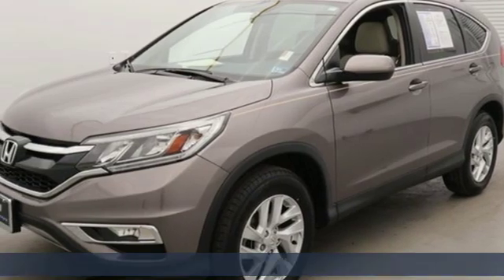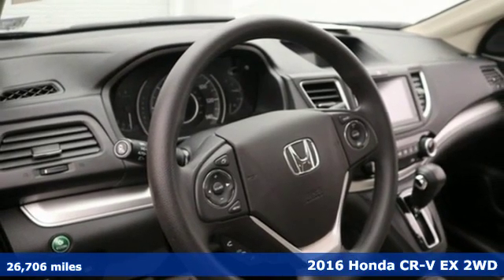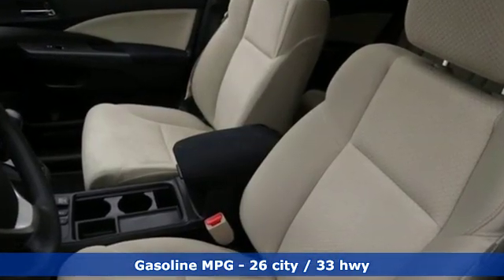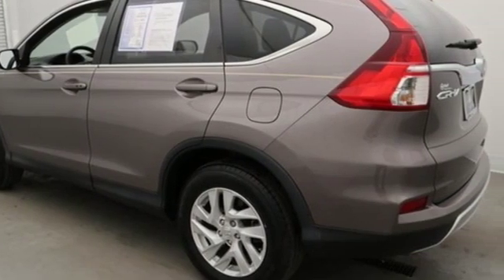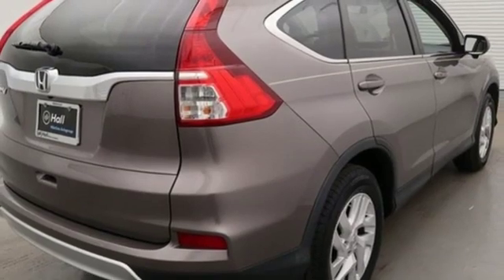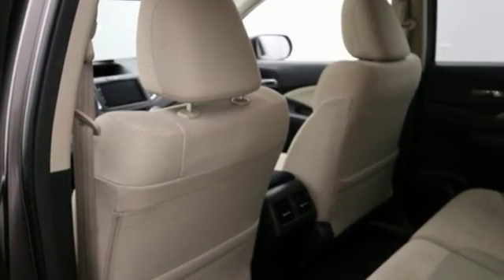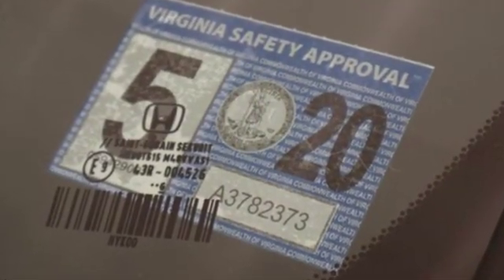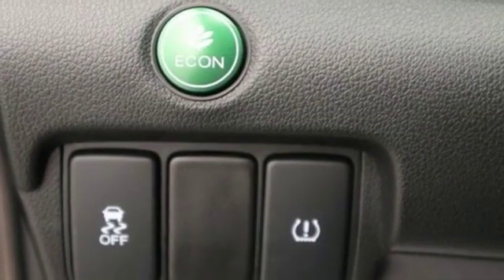Used 2016 Honda CR-V Virginia Beach VA Norfolk, VA 2191584A - SOLD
Year: 2016
Make: Honda
Model: CR-V
Trim: EX
Engine: 2.4L I4 DOHC 16V i-VTEC
Transmission: CVT
Color: Gray
Mileage: 26706
Stock #: 2191584A
VIN: 3CZRM3H56GG713241
JUST ARRIVED. PENDING INSPECTION. Clean CARFAX. Urban Titanium Metallic 2016 Honda CR-V EX FWD CVT 2.4L I4 DOHC 16V i-VTECbrbrRecent Arrival! 26/33 City/Highway MPGbrbrAwards:br * 2016 IIHS Top Safety Pick+ (With Touring Model) * ALG Residual Value Awards * 2016 KBB.com Brand Image Awardsbr2016 Kelley Blue Book Brand Image Awards are based on the Brand Watch(tm) study from Kelley Blue Book Market Intelligence. Award calculated among non-luxury shoppers. Kelley Blue Book is a registered trademark of Kelley Blue Book Co., Inc.brbrbr*Every Internet Price includes current applicable dealer discounts. Your additional costs are sales tax, tag and title fees for the state in which the vehicle will be registered, any dealer-installed options (if applicable) and a $699 dealer processing fee (Virginia, North Carolina). Prices are subject to change, and prior sales are excluded. While every reasonable effort is made to ensure the accuracy of this information, we are not responsible for any errors or omissions contained on these pages. Please verify any information in question with the dealer.

Address:
3516 Virginia Beach Blvd